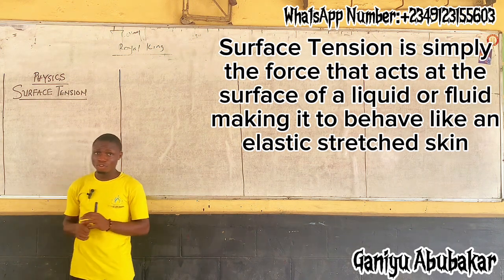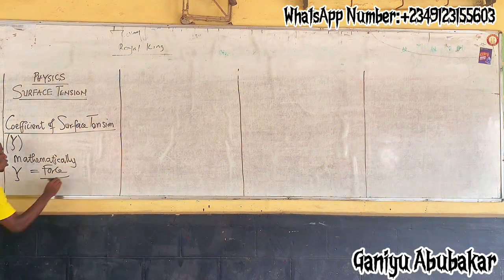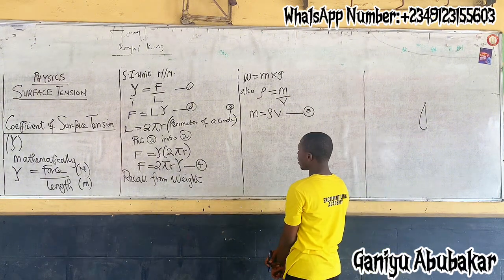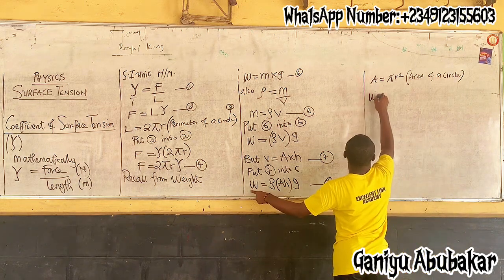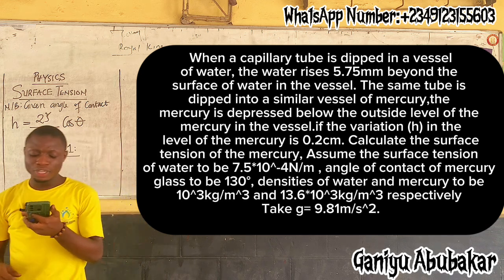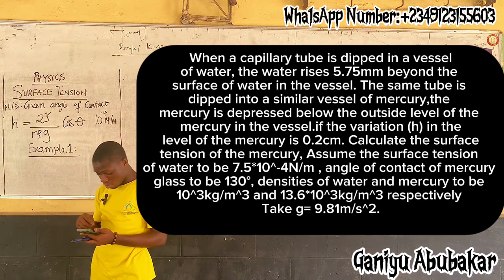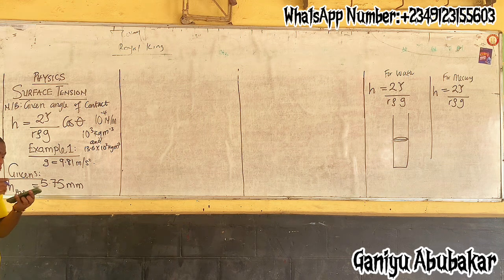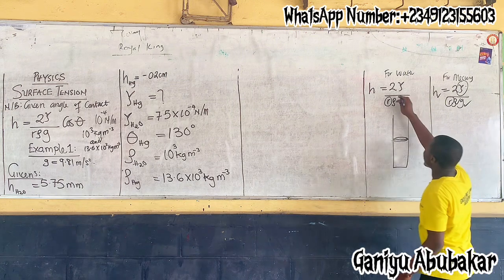INTRODUCTION TO SURFACE TENSION | Coefficient of surface Tension | Mathematical expression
Unlock the secrets of Surface Tension! In this video, we'll dive into the fascinating world of liquids and explore the physical property that gives them their unique behavior. Learn about the coefficient of surface tension, its mathematical expression, and the factors that affect it.

Discover how surface tension influences everyday phenomena like capillary action, wetting and spreading, and foam formation. Whether you're a student looking to deepen your understanding of physics and chemistry or a curious learner eager to explore the natural world, this video provides a clear and concise explanation of surface tension.

Topics covered:

- Definition and explanation of surface tension
- Coefficient of surface tension and its mathematical expression
- Factors affecting surface tension, including temperature and concentration
- Importance of surface tension in natural and industrial processes

Watch and learn how surface tension shapes the world around us!"

Need tutor ?
Send me a direct message to my WhatsApp